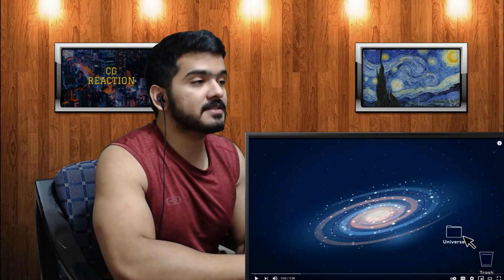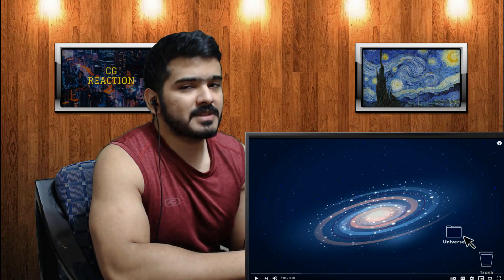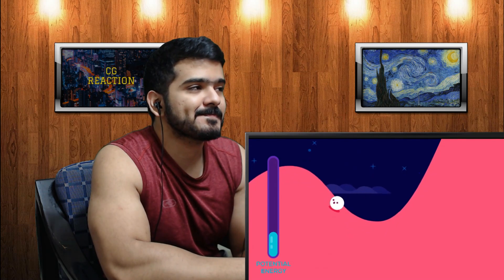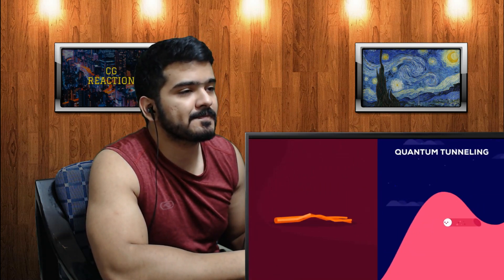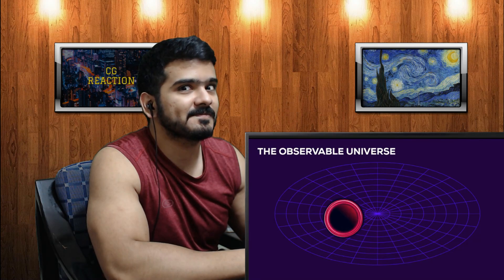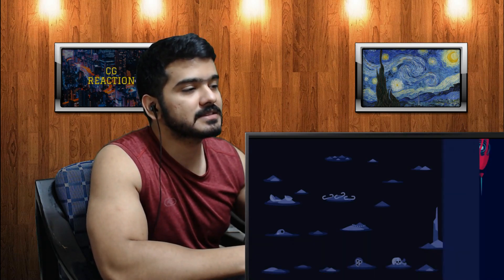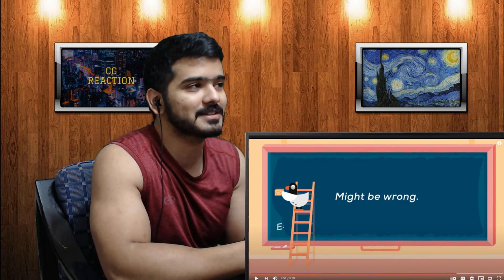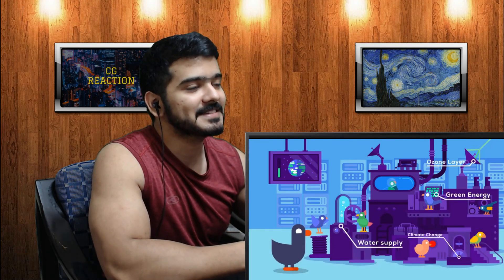The Most Efficient Way to Destroy the Universe – False Vacuum (Kurzgesagt) CG Reaction